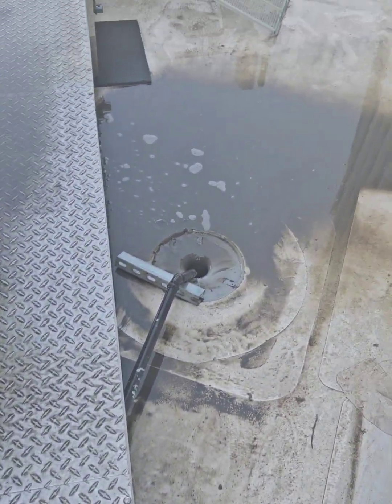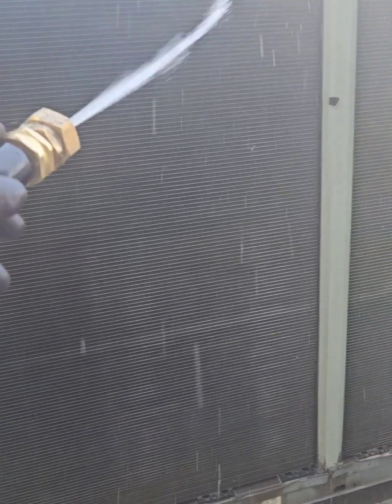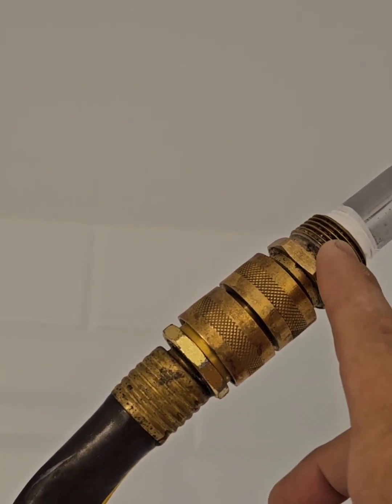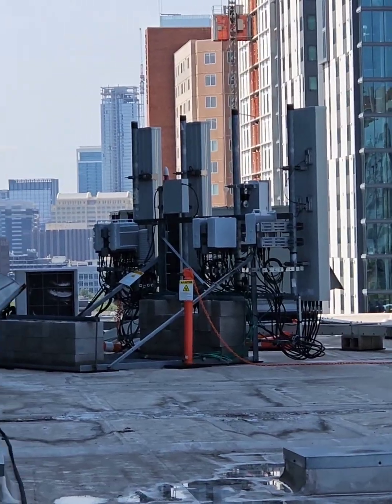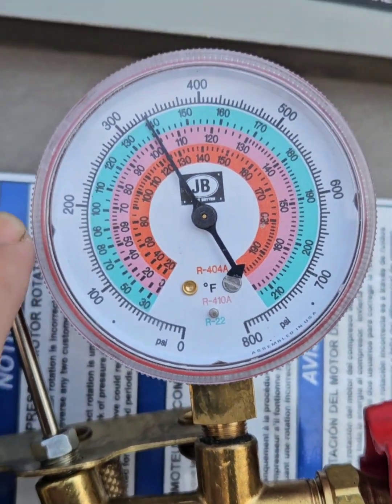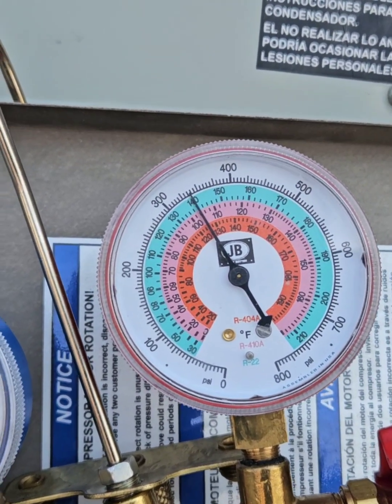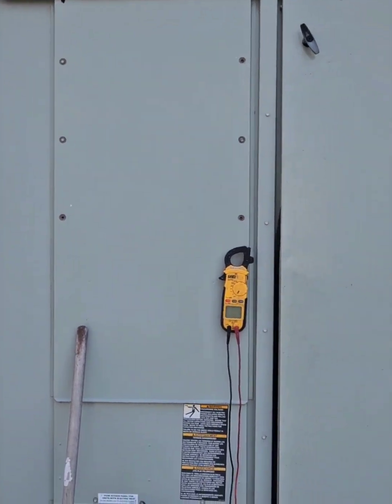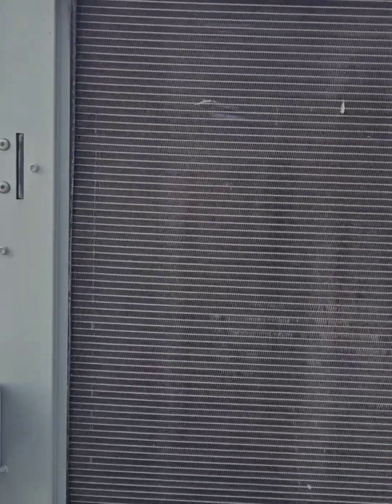I love an easy Friday. Happy HVACing everyone